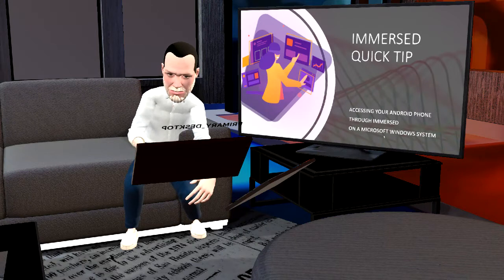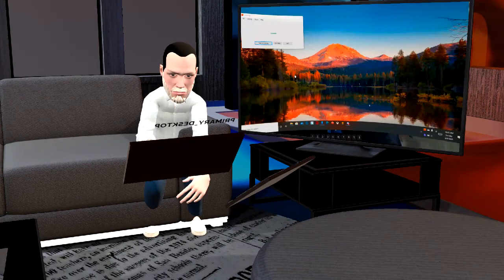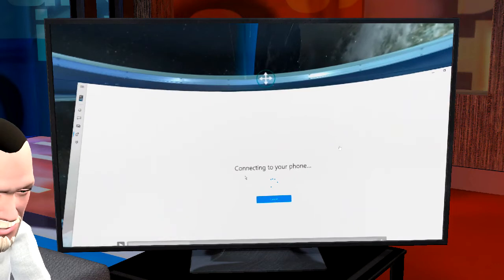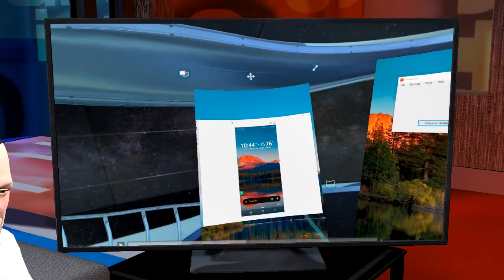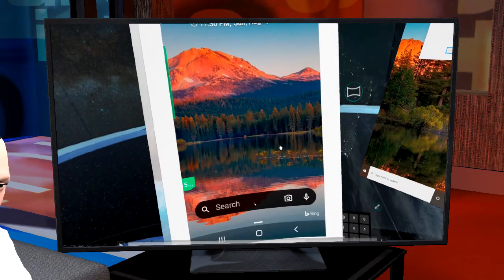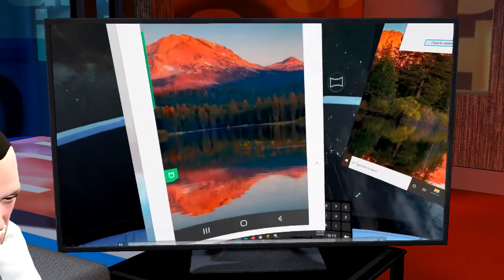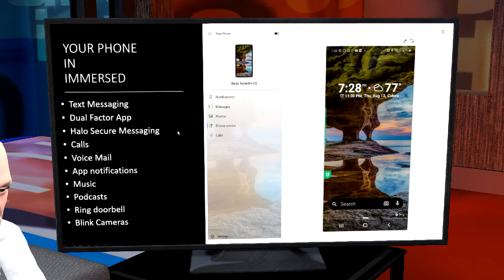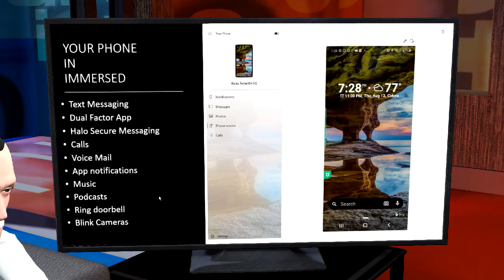Immersed Quick Tip: Your Phone in VR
Using Immersed with your Windows 10 PC you can bring your Android phone into VR with you! Watch and see how we do this at VR 4 Work.

Please join us in exploring and discussing how the world is leveraging immersive tech for professional and business use!